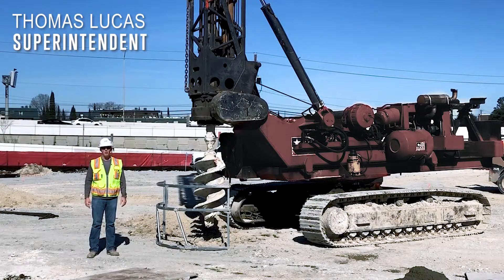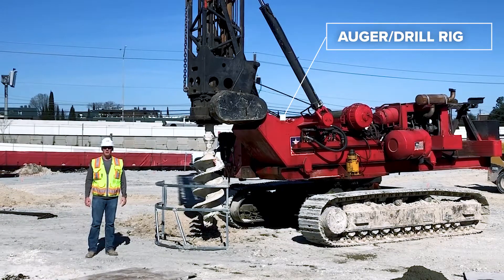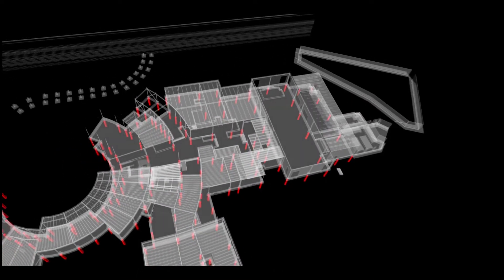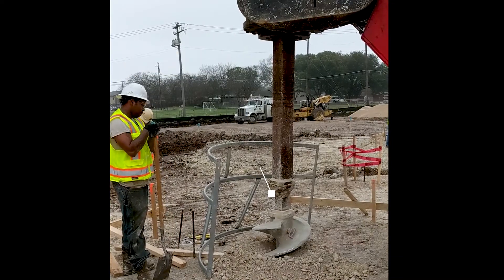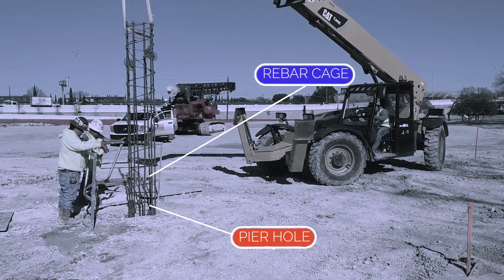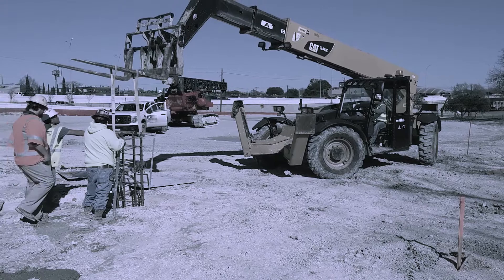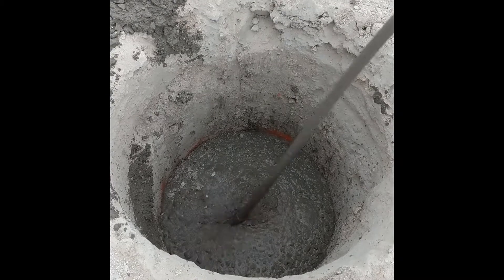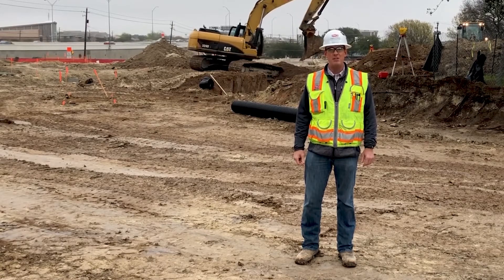What are Drilled Piers? -- RO at T.A. Brown Elementary | Episode 3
Although you will never see drilled piers, they are an essential part of a building's foundation. You begin the drilled pier process by drilling a hole with an auger bit. Afterwards, you fill the hole with concrete and rebar.

RO is proud to be the premier builder of the new T.A. Brown Elementary School in Austin, Texas. The project team aims to engage students during construction, by explaining the construction process to them through weekly episodes.